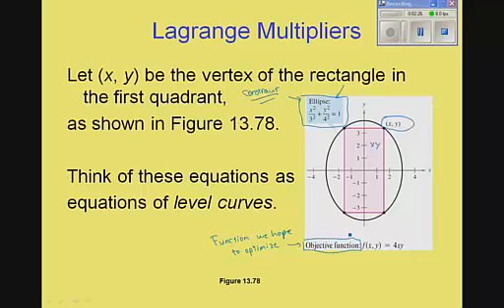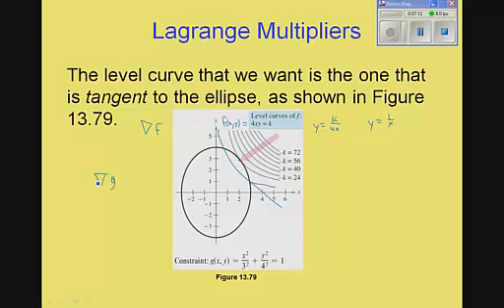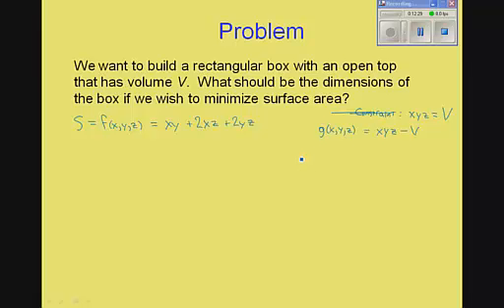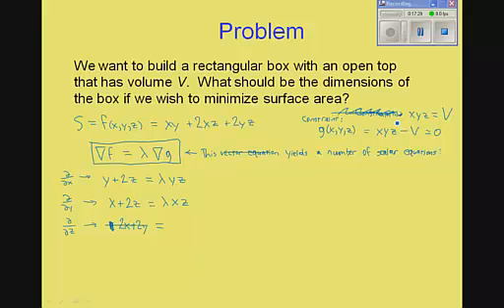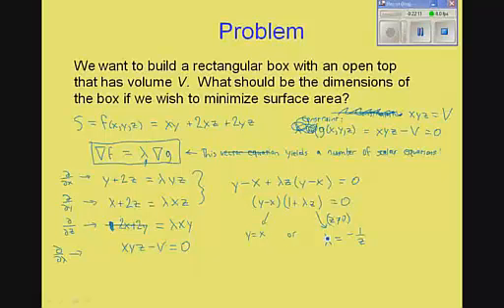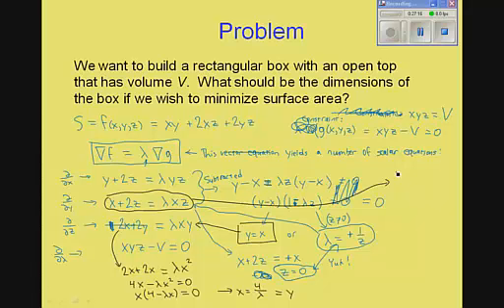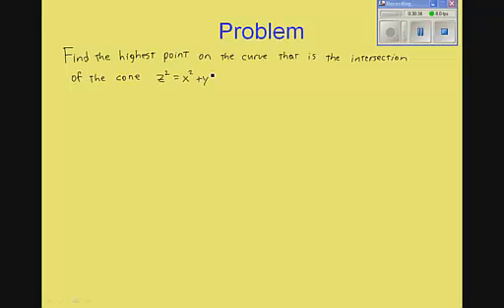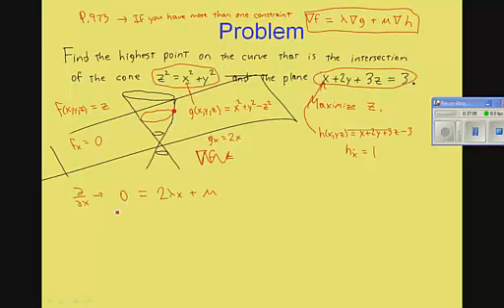Section 8 5 notes Lagrange Multipliers